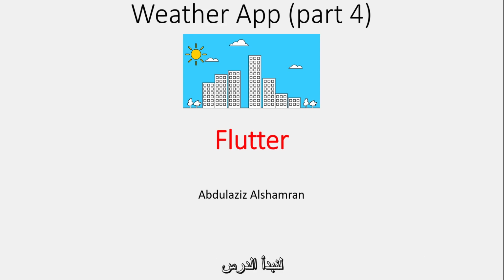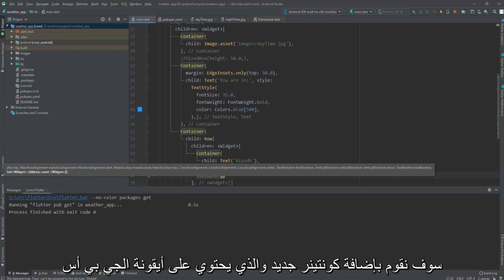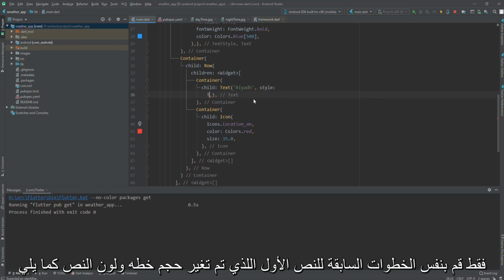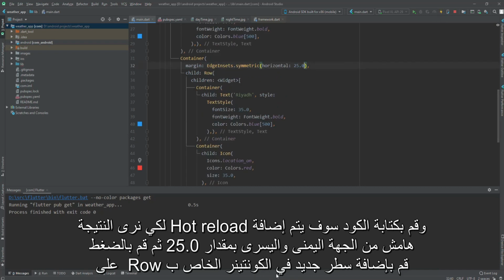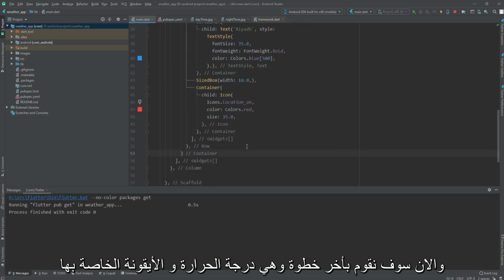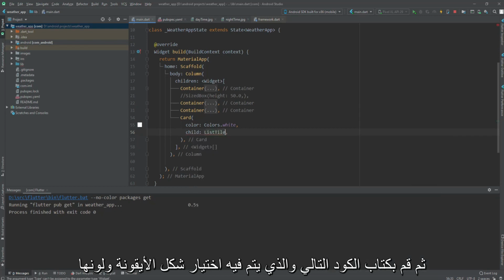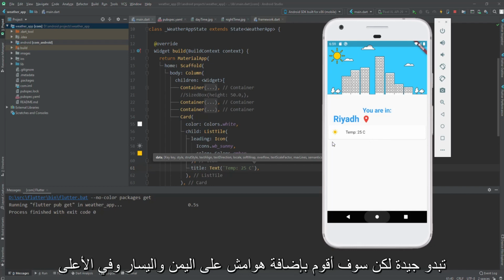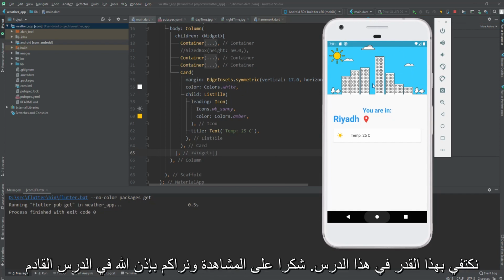Flutter: Weather App - part 4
مراجع لهذ الدرس
references